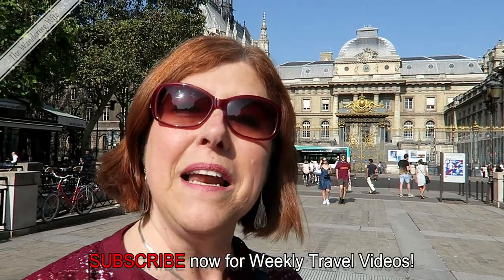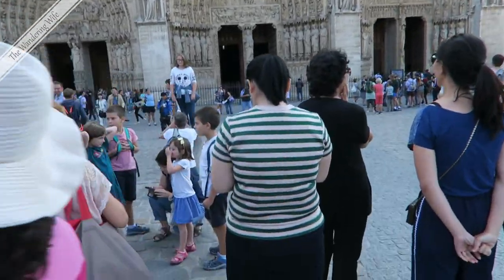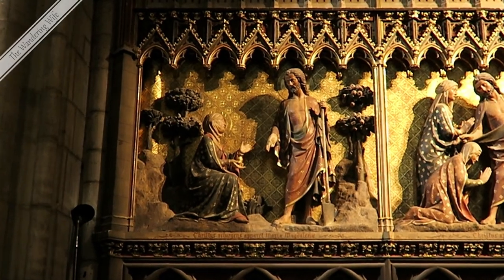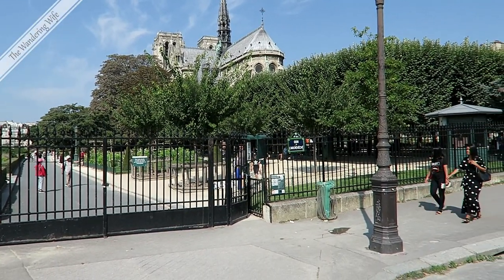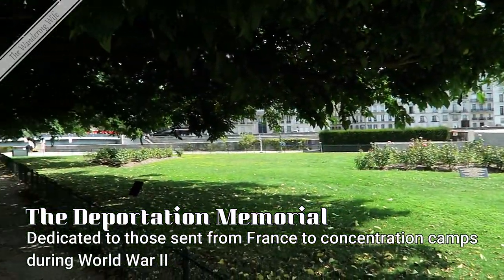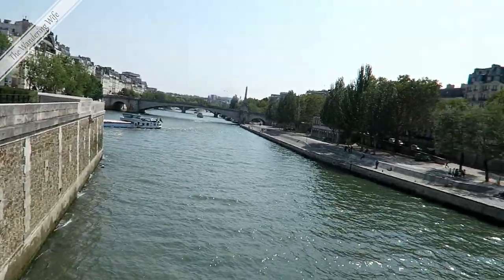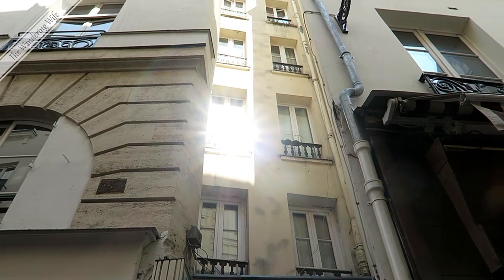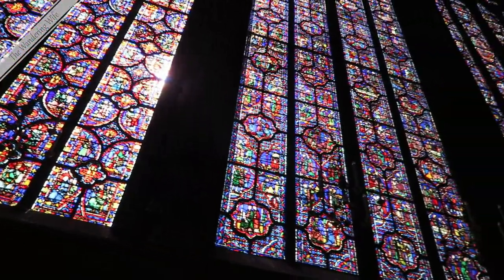🇫🇷 FRANCE: Historic PARIS Walking Tour & Notre Dame Cathedral ✈️ 🇫🇷 | TRAVEL VLOG #0100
FRANCE: Historic PARIS Walking Tour | TRAVEL VLOG #0100

Bonjour a Paris!
This morning I’m gonna do a walking tour of historic Paris, beginning at the Notre Dame Cathedral.

Notre Dame
Deportation Memorial
Saint Chapelle
Latin Quarter
Left Bank

AIRBNB
Get a $40 credit for your first Airbnb booking when you sign up through my link (and you'll help me earn $20!).

All opinions and reviews stated within the video are unsolicited and are my own or those of the people in the video.